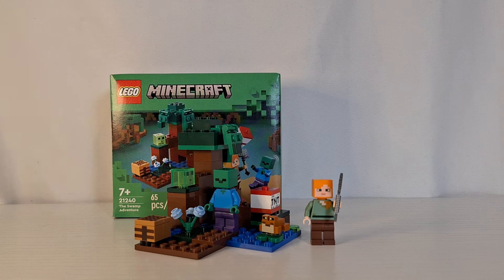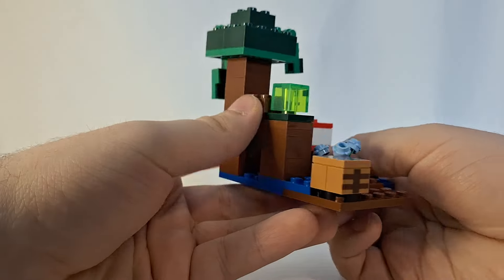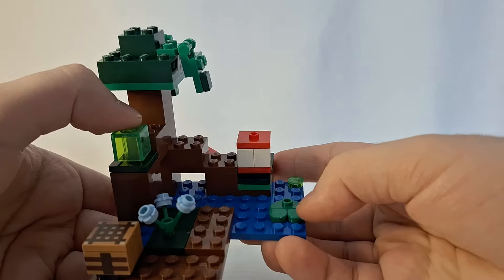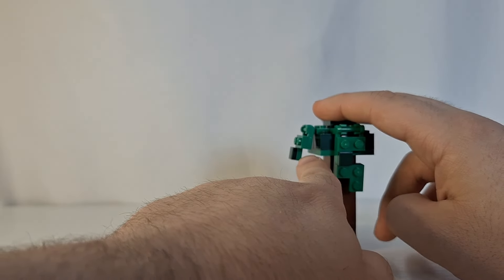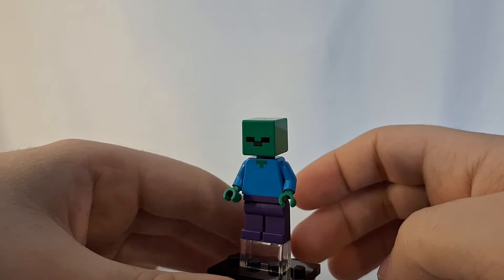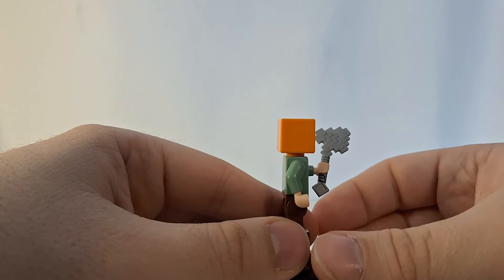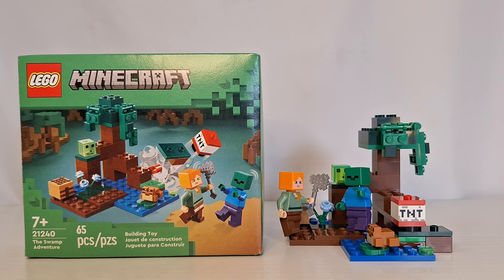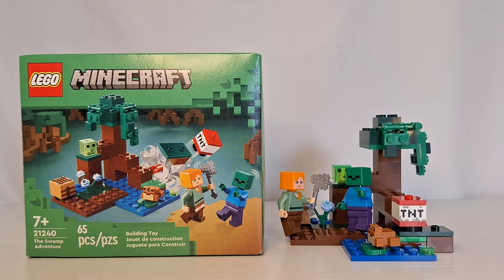Lego Minecraft The Swamp Adventure (21240) set review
This is my review of the 2023 Lego Minecraft set The Swamp Adventure.
This set retails for $9.99 in the U.S.